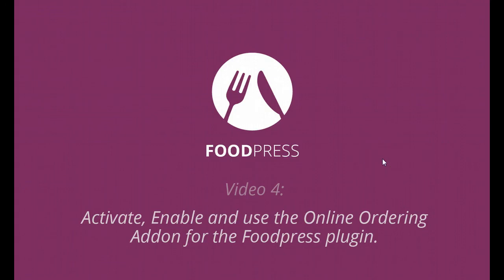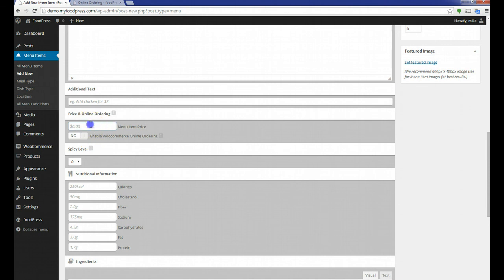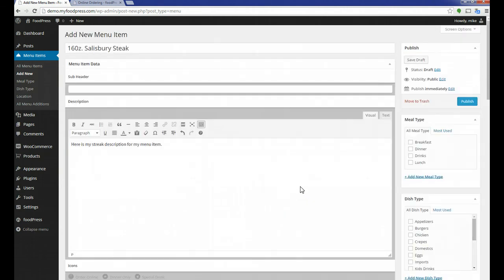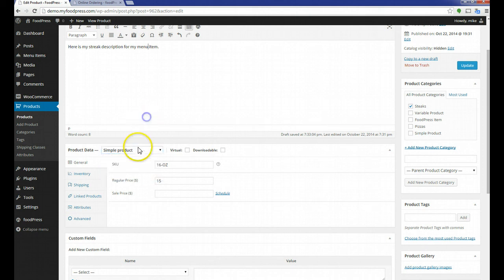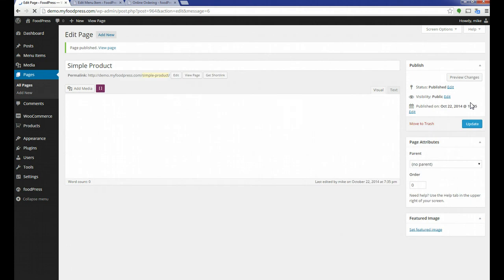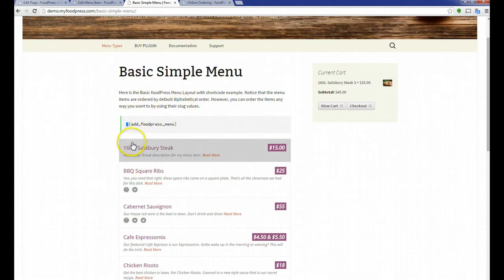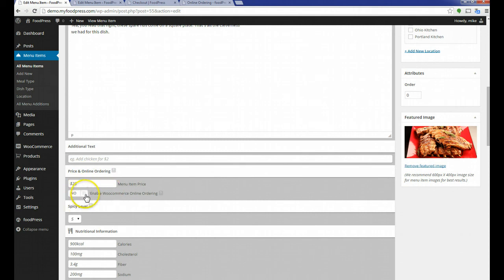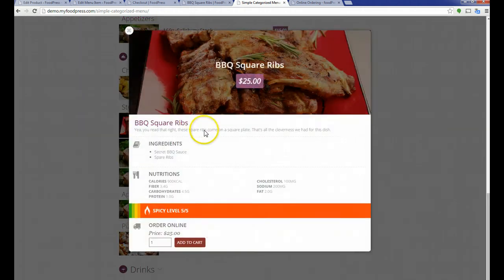Foodpress: Activate, Enable and Use Online Ordering Addon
How To Activate, Enable and use the Online Ordering Addon for Foodpress